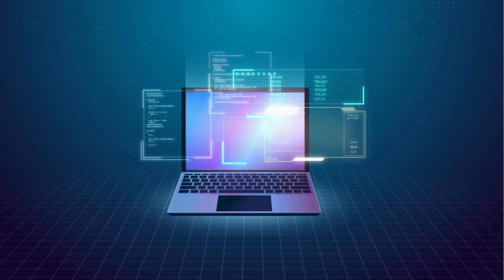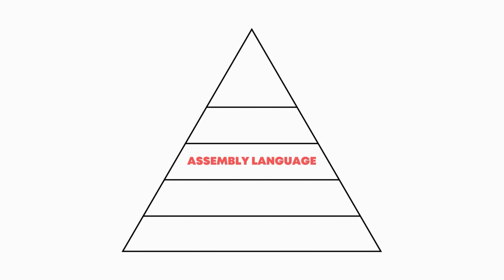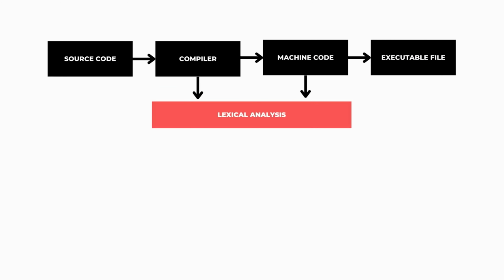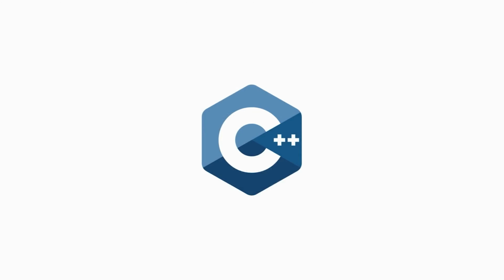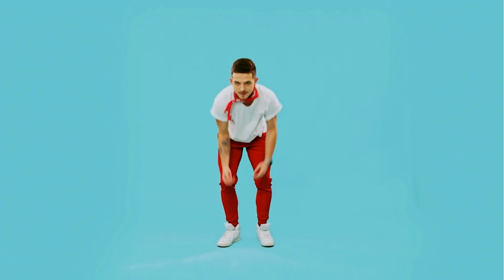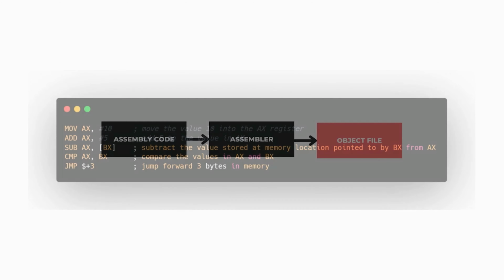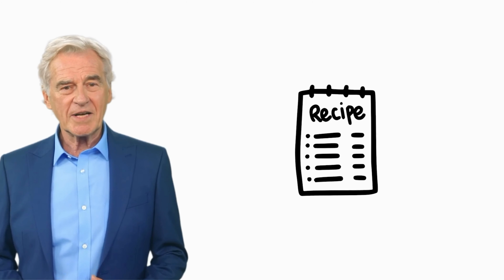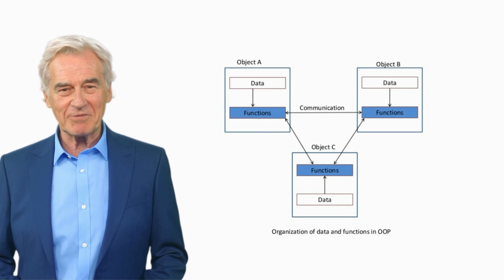Mastering the Art of Programming Languages: From History to Modern Paradigms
👋 Are you interested in 💻 programming languages and their 🕰️ evolution over time, but don't know where to start? 🤔 Look no further! In this video, we'll take you on a journey through the history of programming languages, from their humble beginnings to the powerful tools they are today.

🚀 We'll cover the basics of programming languages and how they work, as well as dive into two popular paradigms: procedural programming and object-oriented programming. 💻👨‍💻 We'll also discuss how these paradigms have changed over time, and how they can fundamentally alter the way we approach problem-solving in code.

🔍 Whether you're a beginner or an experienced programmer, this video is for you! 🤩

TIMESTAMPS 👇

0:00 Introduction
0:22 What is a program?
0:48 Programming languages and their levels
1:31 Compiler and its stages
2:47 Interpreters and its stages
3:30 Assembler and its stages
4:22 Procedural programming (POP)
4:48 Object-oriented programming (OOP)
5:21 POP vs OOP
5:40 History of Programming Language
6:53 Conclusion